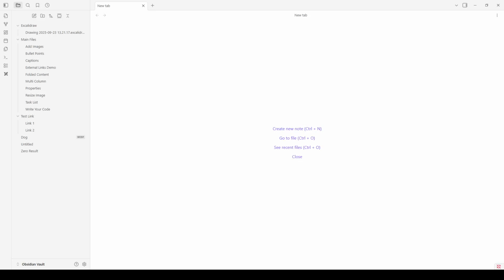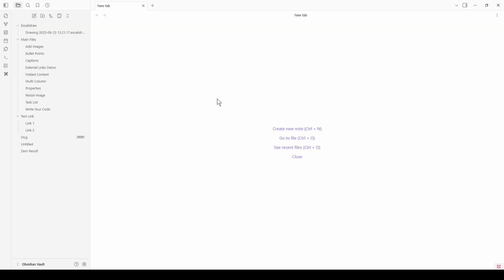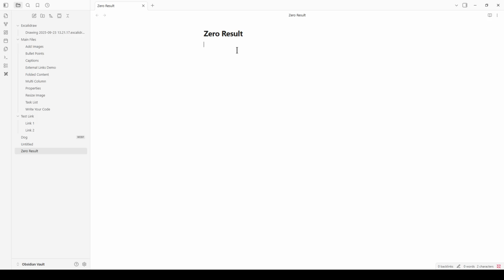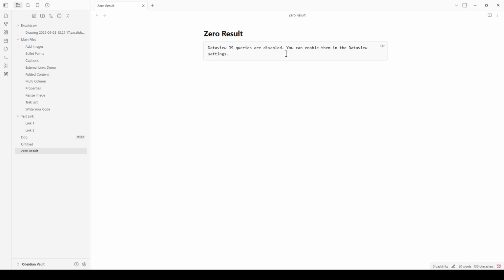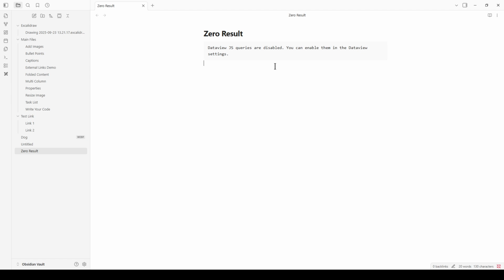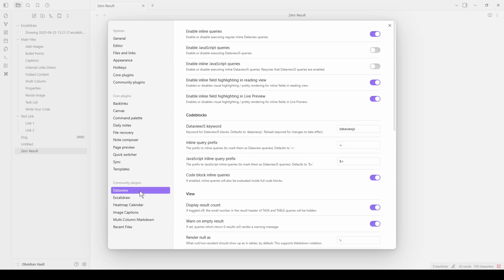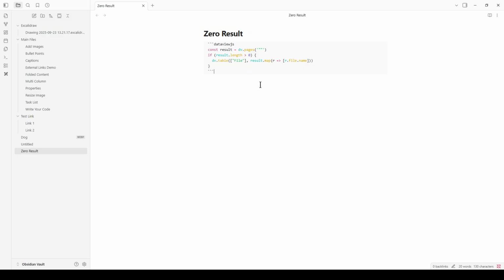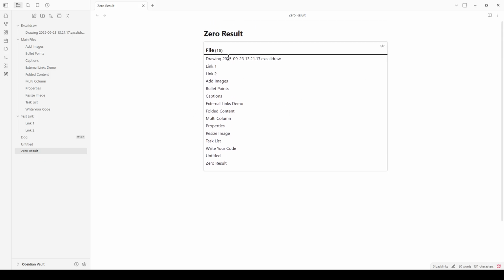How to hide a Data view table with no results in Obsidian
In this video we will learn about how to hide a dataview table with no results in obsidian, remove empty dataview tables from notes obsidian, hide tables when no data available in obsidian, skip dataview tables with zero results obsidian, clean up note display using dataview plugin, conditional display for dataview tables obsidian, manage vault organization by hiding empty tables, filter dataview tables with no entries in obsidian, show dataview tables only when results exist obsidian, improve note readability by hiding empty tables, control dataview output display in obsidian, step by step hide dataview table no results obsidian, display tables conditionally in obsidian using dataview